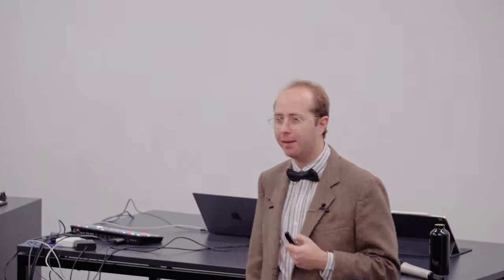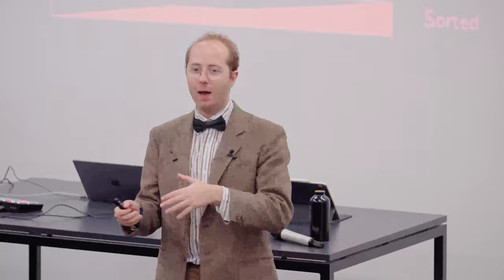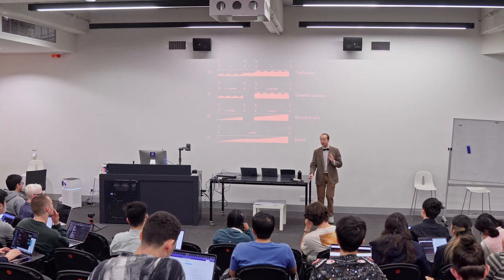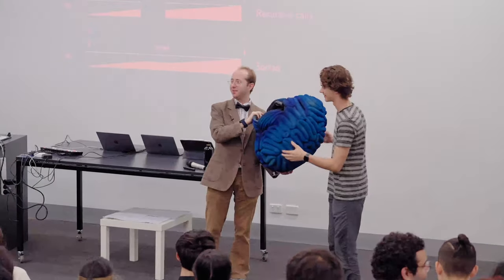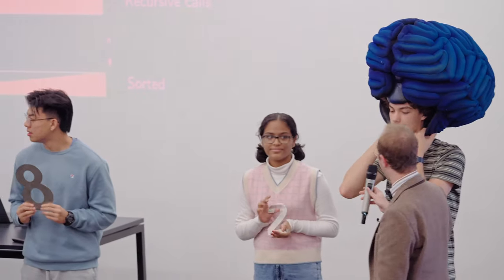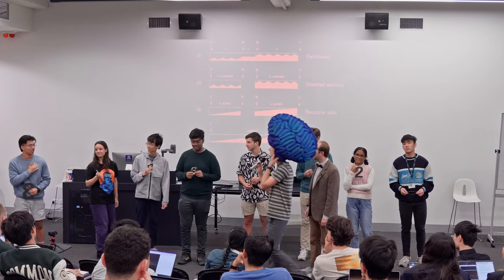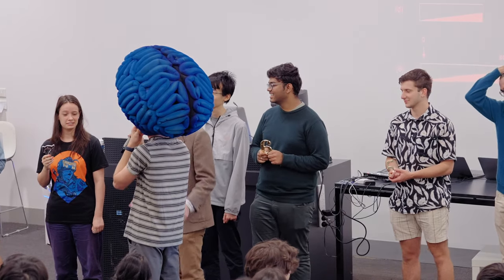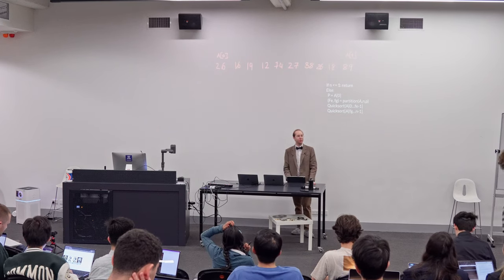Quicksort and Correctness - Foundations of Algorithms 2023s1 - Lecture 11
We go through the Quicksort algorithms and present an argument for its correctness based on invariants.

00:00 Intro
00:18 Quicksort Recap
03:02 Live Demonstration
14:15 Worked Example
17:38 The Partition Function
26:22 Proving Quicksort's Correctness